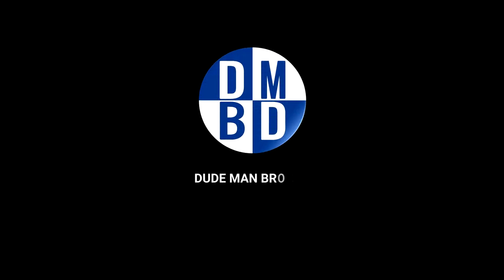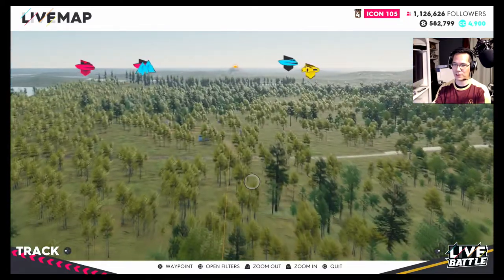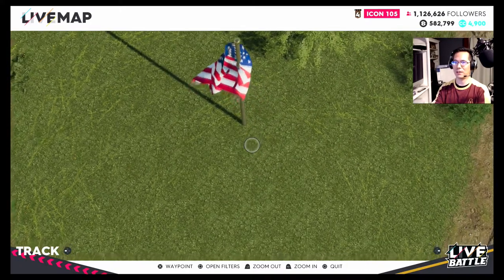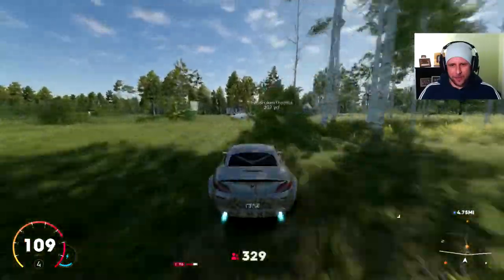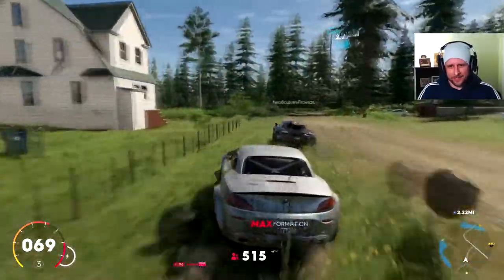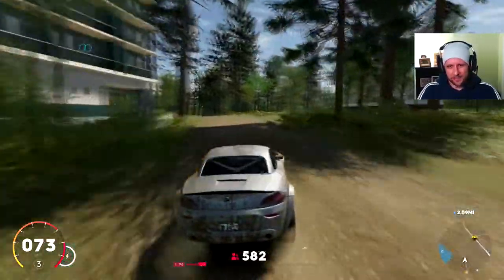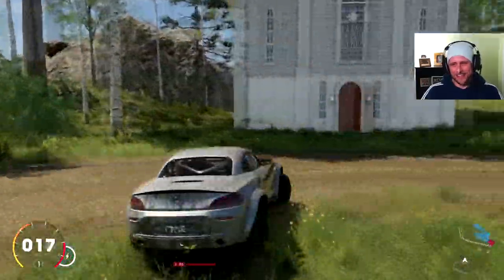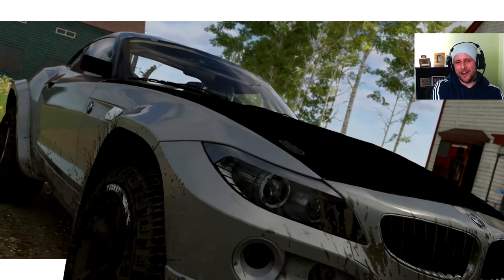The Crew® 2 - RALLY RAID POINT TO POINT RACE (Wedding Edition)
BMW Z4 vs RUF 3400K point to point race.
Watch us slip and slide from the Niagara Falls to the Maine Highlands Church...just in time for the wedding!

We truly appreciate each and every one of you. Thank you for checking us out.